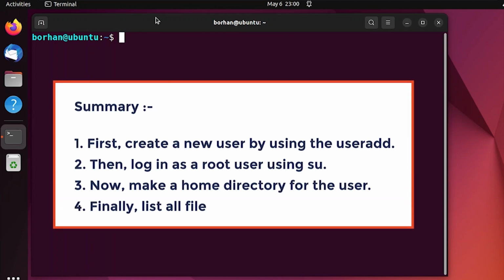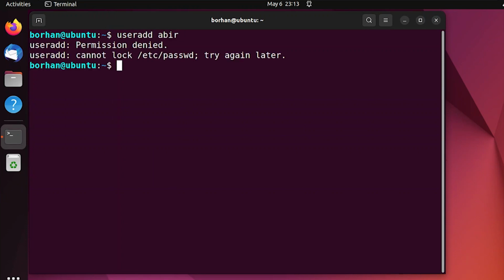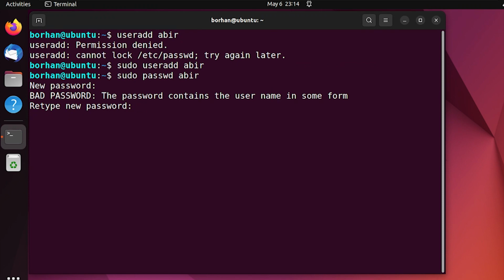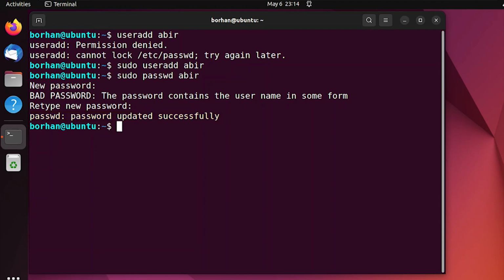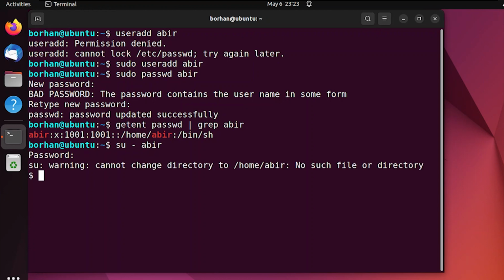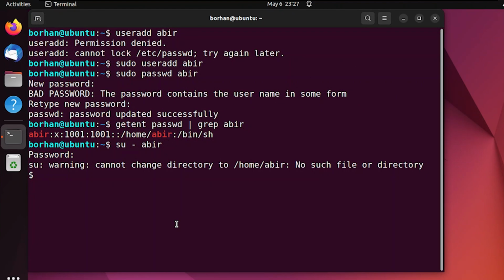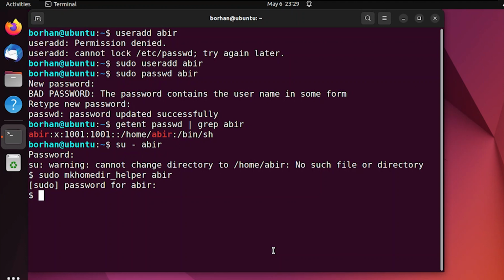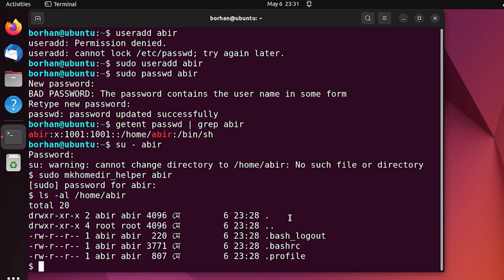How to Create Home Directory for Existing User in Ubuntu | LinuxSimply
In this tutorial, you will learn how to create a home directory for an existing user in Ubuntu. By default, Ubuntu creates a home directory for each new user that is created. However, there may be situations where you need to create a home directory for an existing user. We will start by creating a new user first. Then will be checking if the user already has a home directory and then proceed to create one if it does not exist. We will use the command line interface to create the home directory and assign ownership and permissions to the user. This tutorial is intended for Ubuntu users who are comfortable working with the command line interface. By the end of this tutorial, you will have the knowledge and skills to create a home directory for an existing user in Ubuntu.

Content Index
0:00 Introduction
0:47 Create a New User
2:09 Switch to New User
2:41 Make a Home Directory for the User
3:14 List Files in Home Directory

Instructor Details
Borhan Uddin

How to Create Home Directory for Existing User in Ubuntu